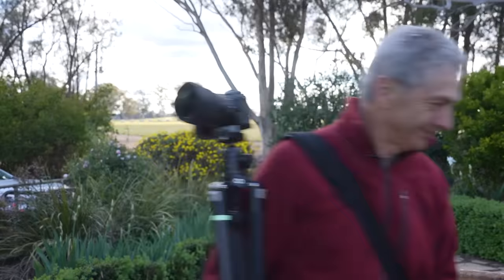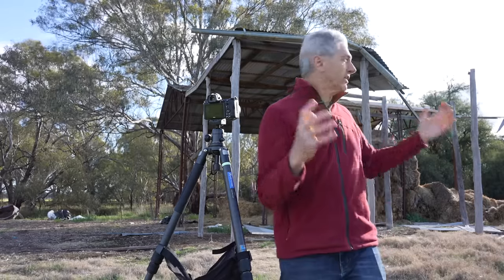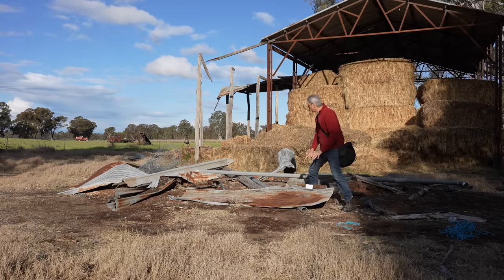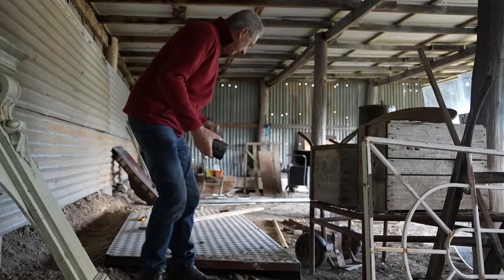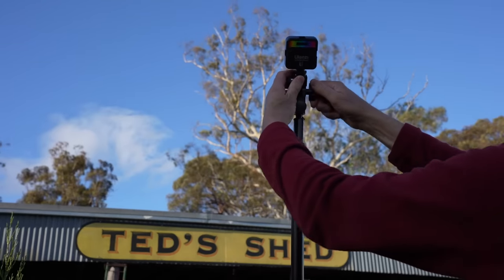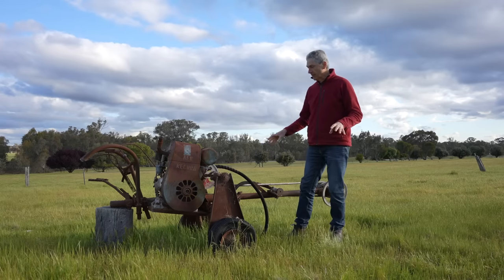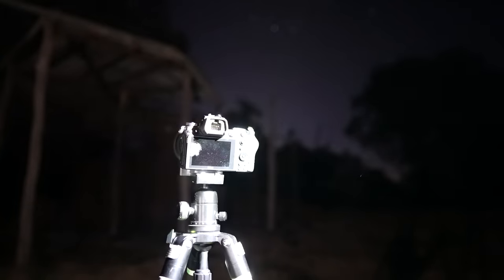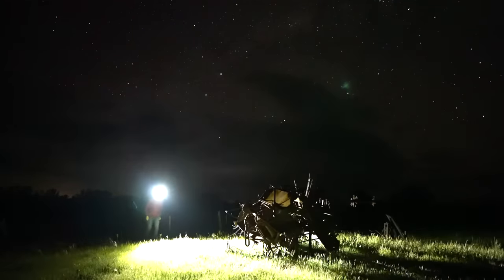Amazing Night Sky Images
I just love it when I get the opportunity to shoot amazing nightscape photography under very dark and clear skies. On this occasion I had a busy night as I set up not one but two timelapses, as well as some awesome light painted farm machinery.